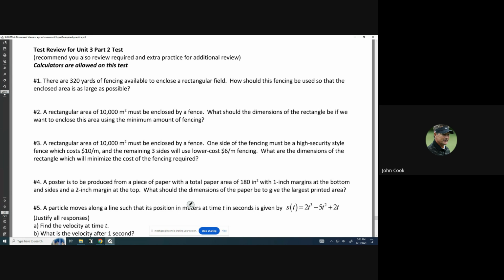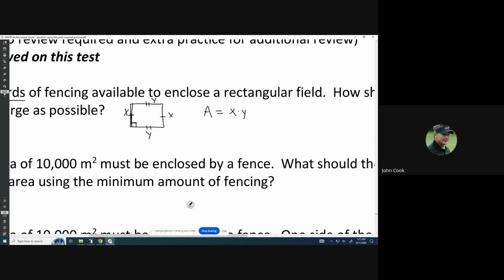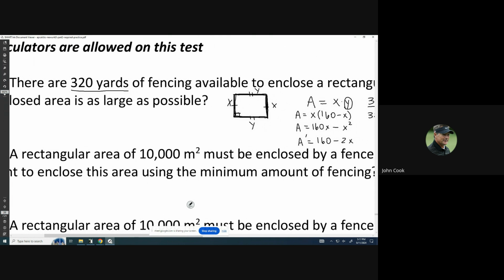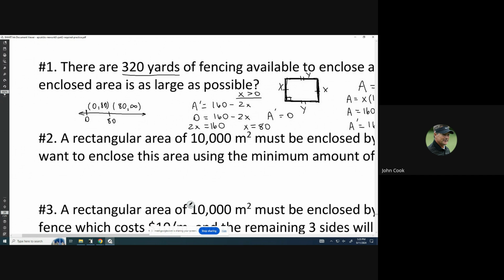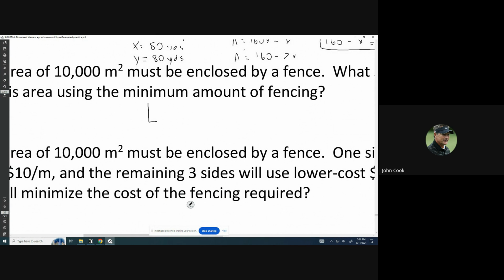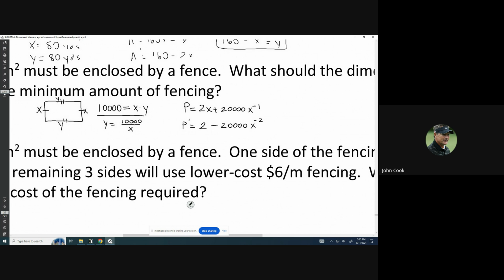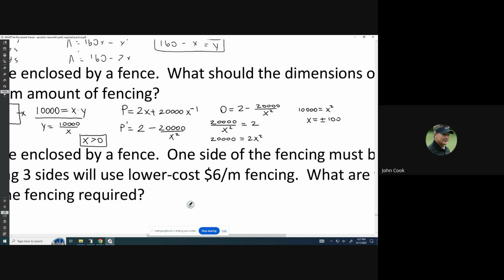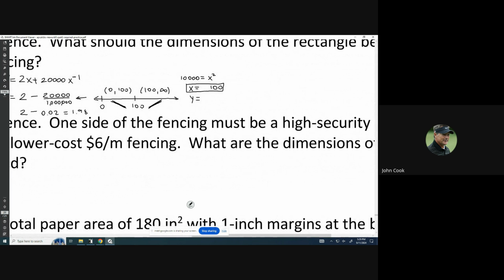AP Calculus BC Unit 3 Part 2 Test Review #1-2